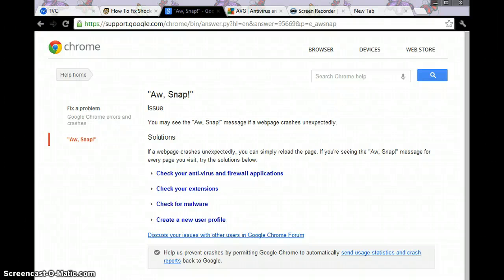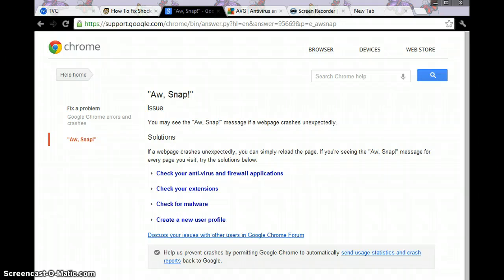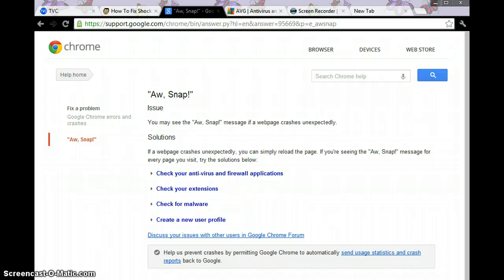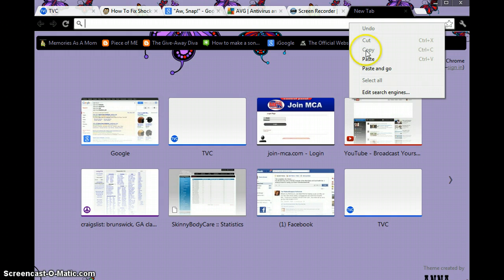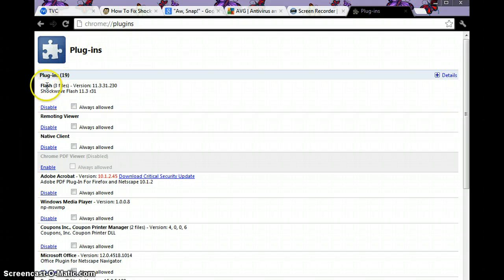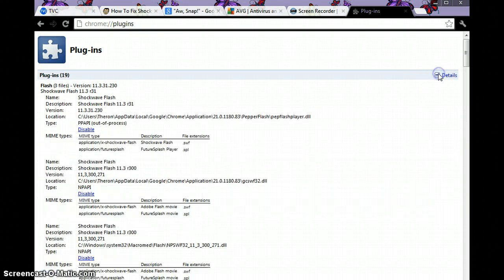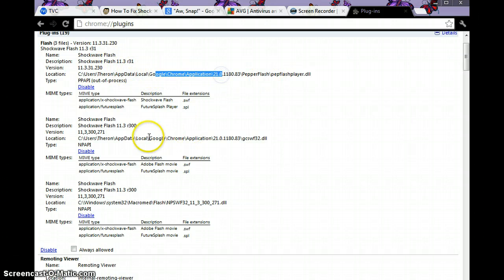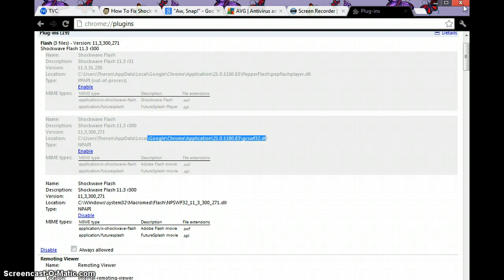Aw Snap !Your fix to Google Chrome Crashing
If your copy of Google Chrome has taken on a sudden crash  for Shockwave Flash.

Wanna Free way to earn some extra money:

1. scroll to bottom put info in click show me website
2. Don't buy anything